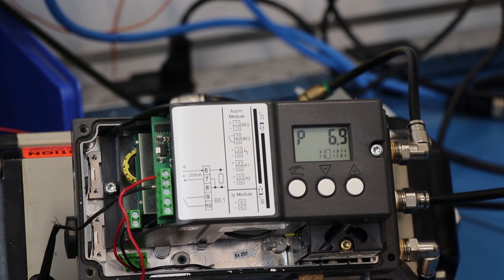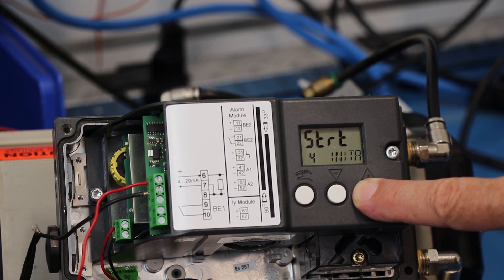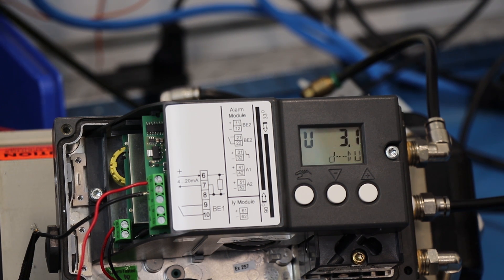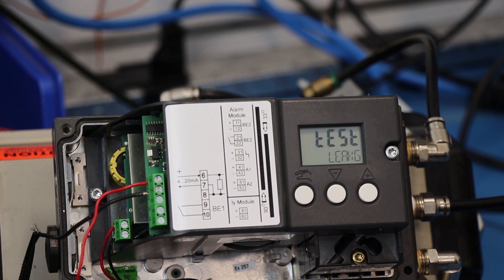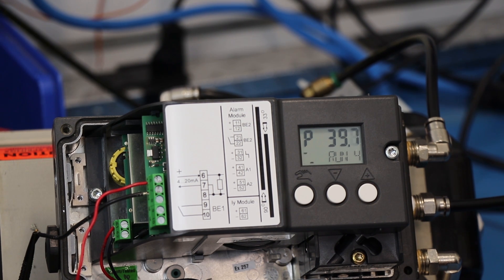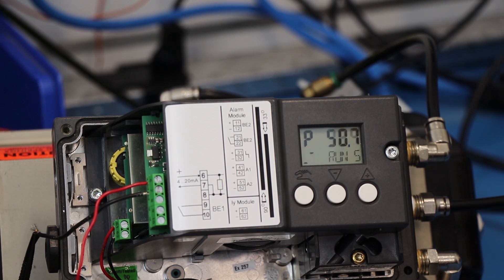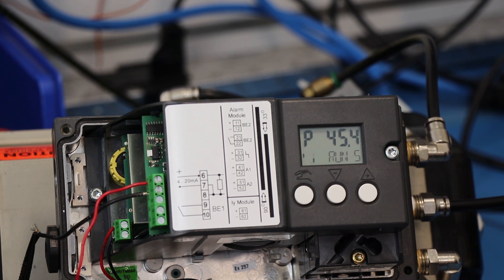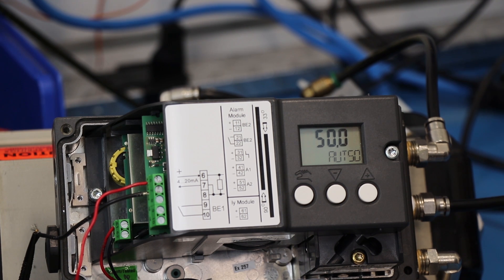Configuring the SIPART PS2 Valve Positioner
Watch as one of Siemens’ account managers demonstrates how easy it is to commission the SITRANS PS2 valve positioner.